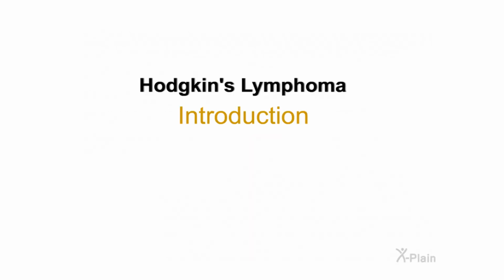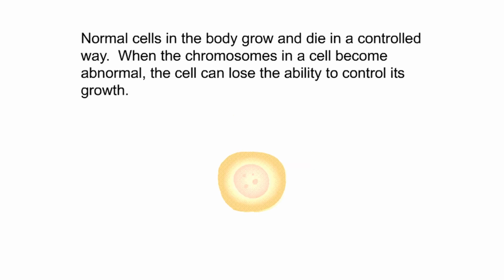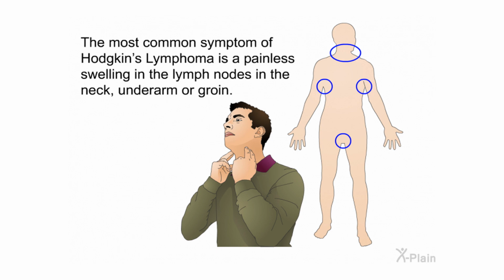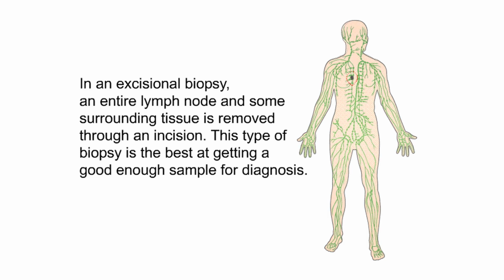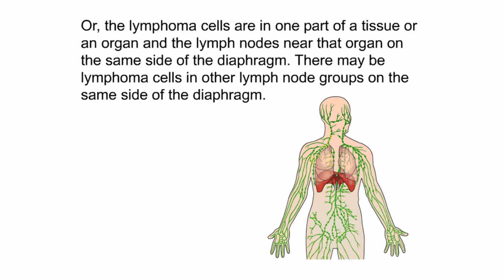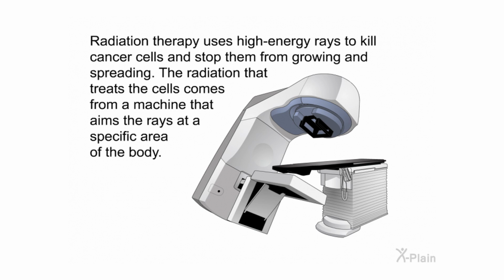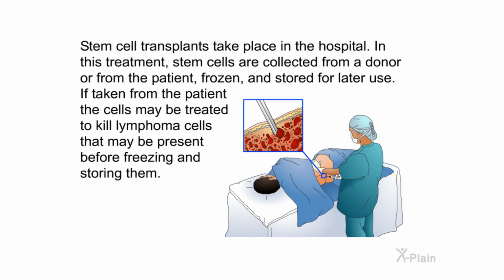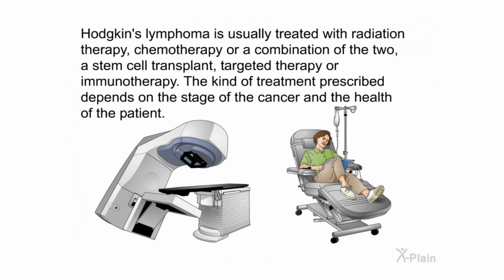Hodgkin's Lymphoma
This program explains Hodgkin's lymphoma. The program includes the following sections: what is the anatomy of the lymphatic system, what is Hodgkin's lymphoma and what are its causes, what are the signs and symptoms of Hodgkin's lymphoma, how is Hodgkin's lymphoma diagnosed, how is Hodgkin's lymphoma staged and how is Hodgkin's lymphoma treated.

Sections:
00:00 - Start
00:32 - Introduction
01:21 - Anatomy
02:45 - Causes
05:47 - Signs & Symptoms
06:45 - Diagnosis
08:57 - Staging
12:19 - Treatment
18:08 - Summary
19:16 - End

ocfl0103 Hodgkin's Lymphoma